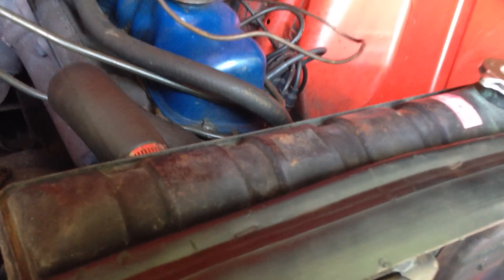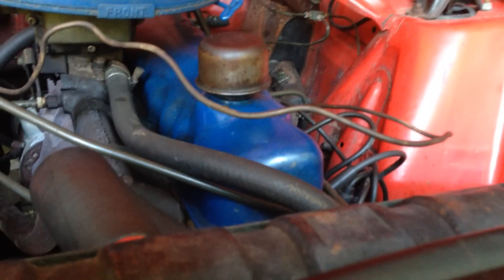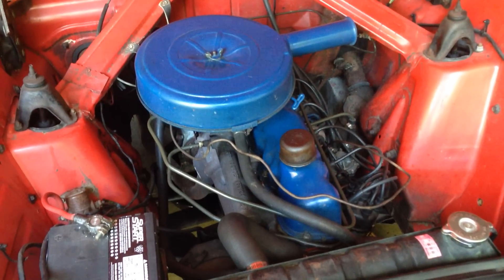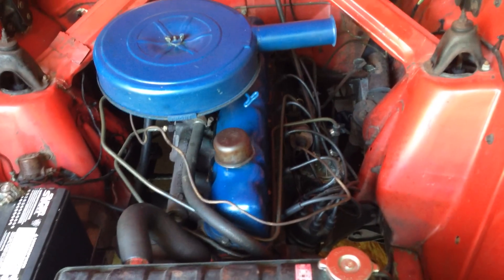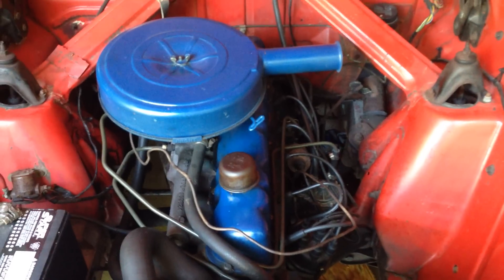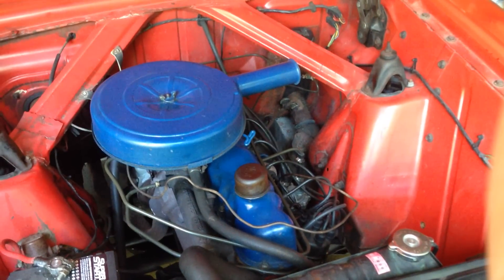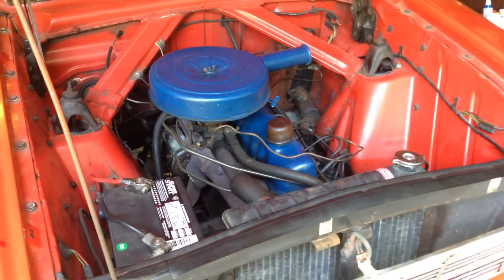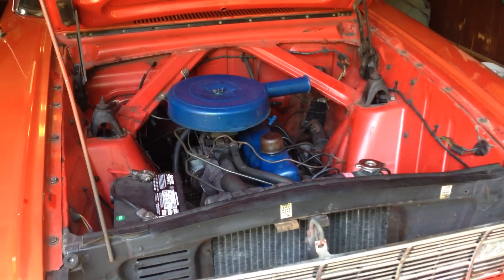Falcon Engine Swap Thoughts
Neal says the gurgle sound is air in the cooling lines. How do you bleed or burp a Ford 144 I6? I don't see any bleed valves. Do you just take the radiator cap off and run the engine?